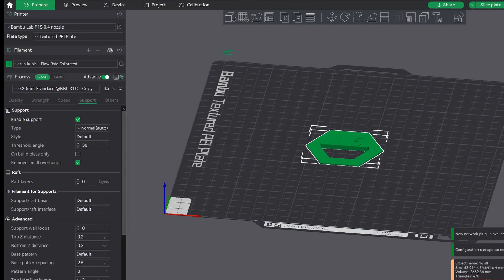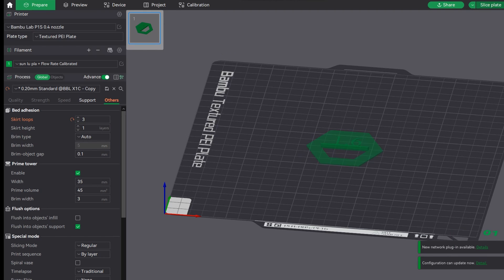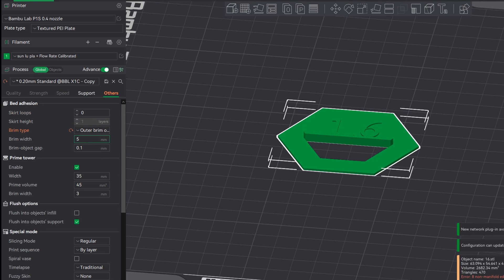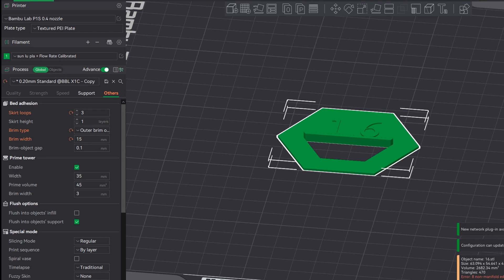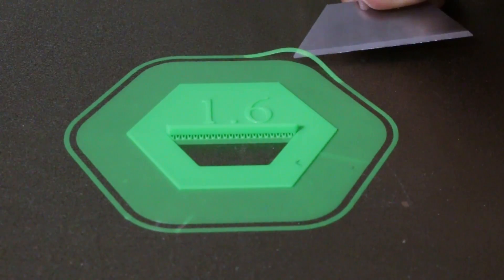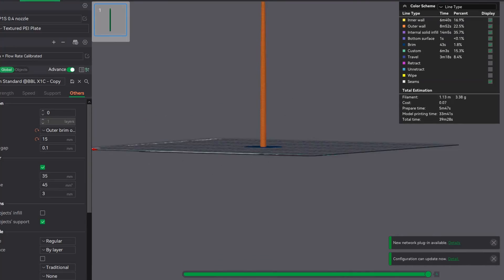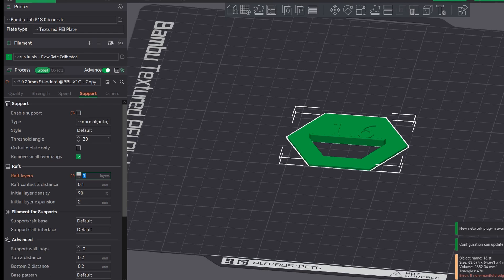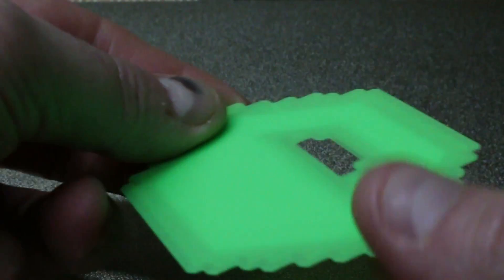Brim, Skirt or a Raft?? In Bambu Studio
Seems several people are getting confused to which is which.
So this is a little explanation into the difference between a raft, skirt and brim for 3D printing

They don't cost you more but help the channel.

3d printing for beginnersbambu lab x1 carbonBambu labbambu studioBambu studio tutorial3d printerBambu stidiobambu lab p1sBambu p1sbambu a1 miniBambu a1